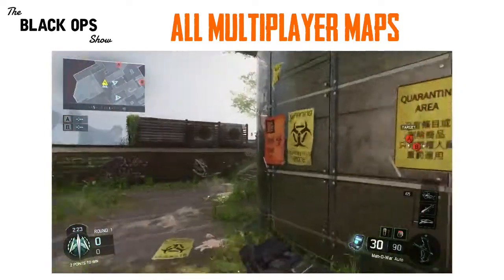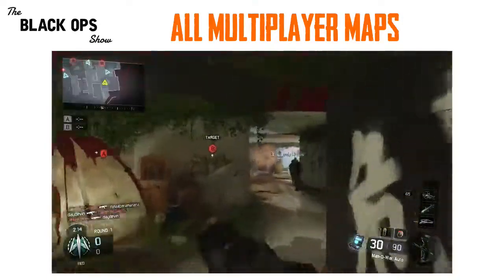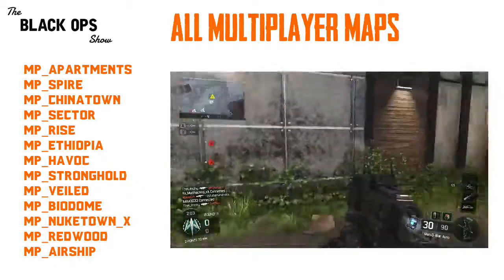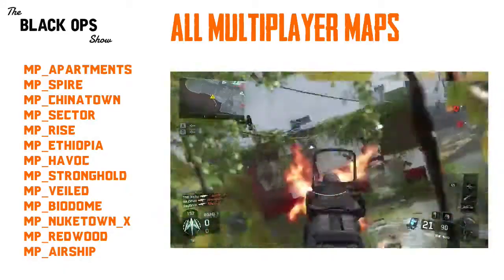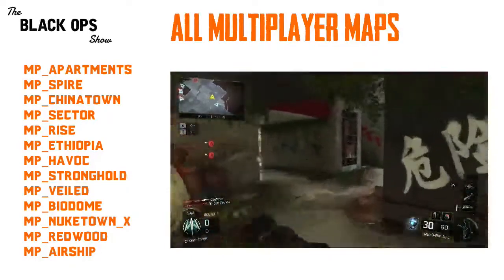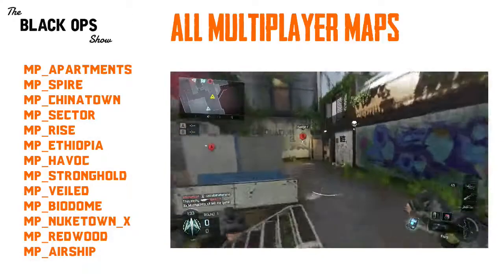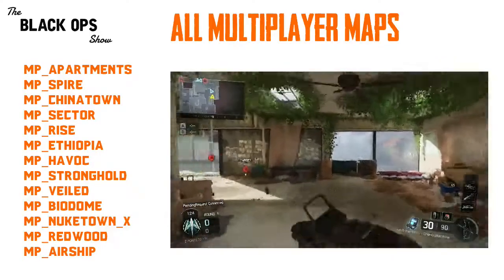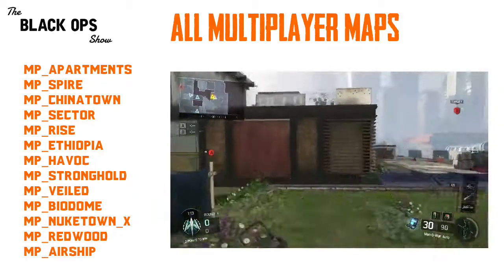ALL MULTPLAYER MAPS LEAKED!!! | Black Ops 3 [TBOS Episode 14]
Every single map in multiplayer was leaked, here it is!